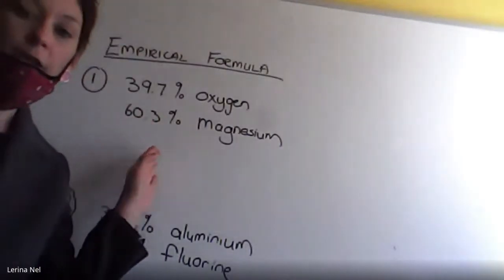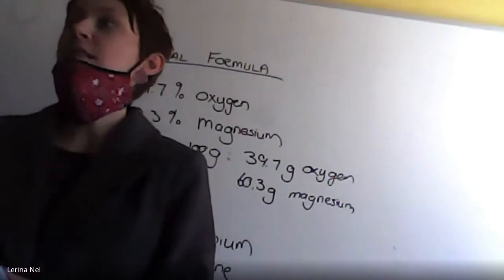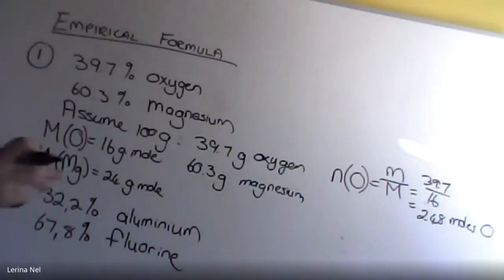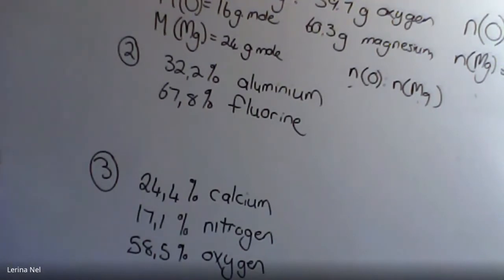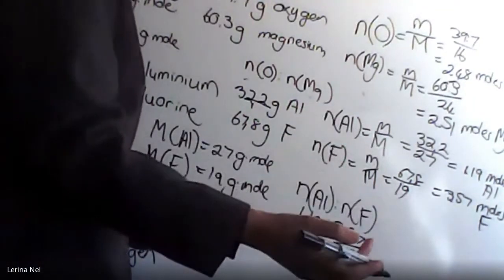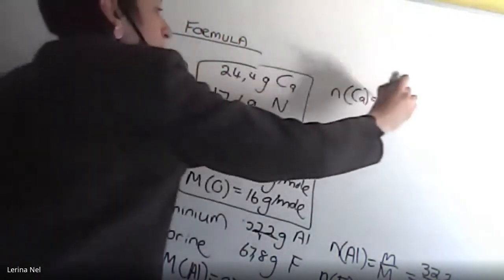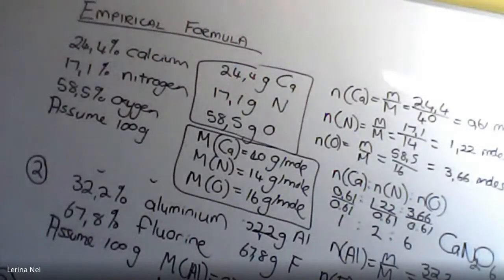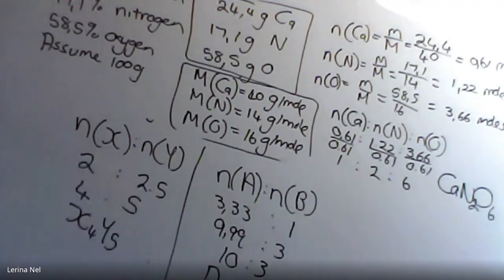Empirical formula explained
This video demonstrates how to answer questions based on mole calculations, mass calculations and determining the empirical formula of a compound.
Empirical formula is the simplest ratio between atoms in a compound.
This video is based on the grade 10 Physical science syllabus in South Africa (IEB & Caps)